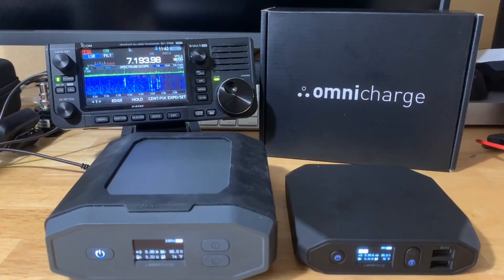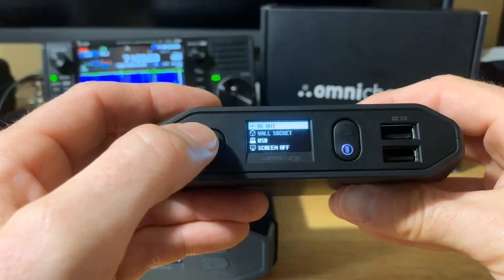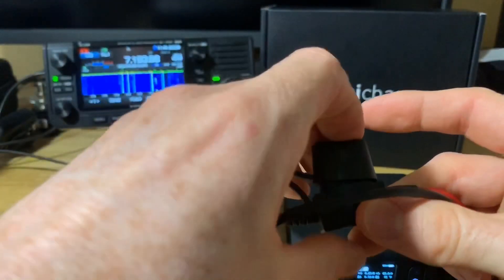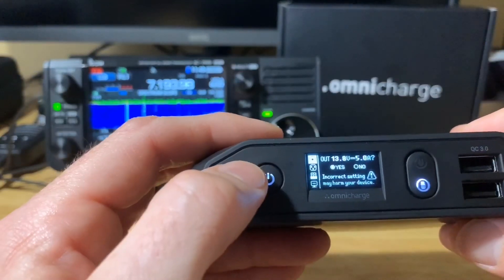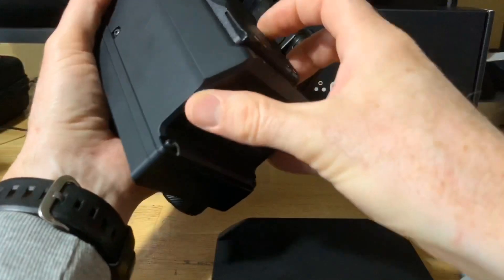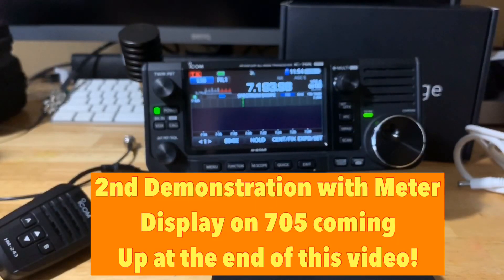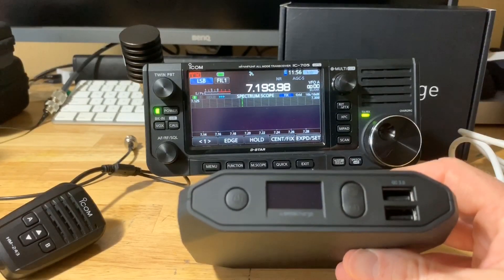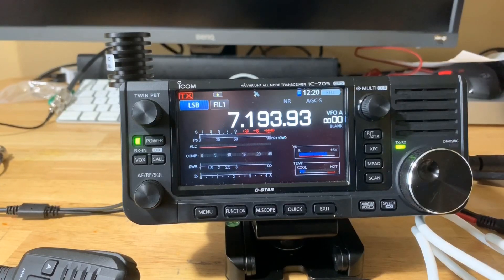Powering The Icom IC-705 with Omnicharge Powerbank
In this video I show how the Omnicharge 20+ and Omnicharge Ultimate can be very useful to Power the Icom IC-705 QRP rig on the go or anywhere.  These two power banks have allot of very useful features besides the adjustable DC outputs to power the 705 at it’s full 10 watt capability.  These both offer pass through charging plus they can be recharged via solar charging to name just a few.

Omnicharge 20+ Specifications:

-AC/HVDC Outlet
Output: 100W, 120V, 60Hz, modified sine wave
(230V, 50Hz, modified sine wave European version)
HVDC Output: 150V (300V for European Version)

-USB-C Port
Bidirectional Input & Output charging
Input: USB-PD, 5V-20V, up to 3A, 45W max
Output: 5V/3A, 9V/3A, 12V/3A, 15V/3A, 20V/3A, up to 3A, 60W max

-USB-A Output
Port1 and Port2: QC 3.0 , 5V/3A, 9V/2A, 12V/1.5A

-DC Barrel Port 5.5 x 2.1mm
DC Port: Bidirectional Input & Output charging
Input: 5-25V, up to 3A, 45W max
Output: 5-25V, up to 5A, 100W max

-Wireless Charging
Output: 10W

-Battery
Cell Type: 18650 Li-ion battery
Capacity: 20,000mAh, 71Wh ± 5%

-General
Dimension: 5.0″ x 4.8″ x 1.1″ (12.7 x 12.2 x 2.7 cm)

Warranty: Limited One (1) Year
Operating temp: Temperature 0°C-40°C，Humidity 30-70%，Altitude ≤2000m

Omnicharge Ultimate Specifications:

-AC/HVDC Outlet
Output: 120W (120V/60Hz US model, 230V/50Hz EU model)

-USB-C Port
Input: USB-PD, 5V~20V, up to 3A, 60W max
Output: USB-PD,5V/3A,9V/3A,12V/3A,15V/3A,20V/3A, up to 3A, 60W max

-DC Barrel Port 5.5 x 2.5mm
    Input: 5~25V, up to 4.5A, 90W max
    Output: Adjustable 5V – 60V with 0.1 Accuracy, up to 8A (150W max)

-Battery
     Capacity: 38,400mAh, 142Wh ± 5%

-General
     Dimension: 6.6″ x 5.7″ x 2.1″ (167.5 x 145 x 54 mm)